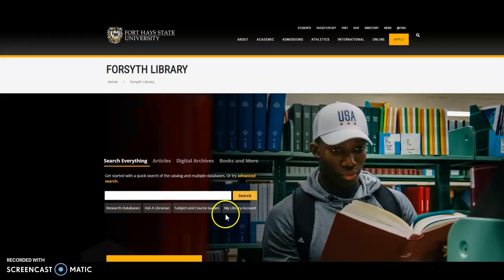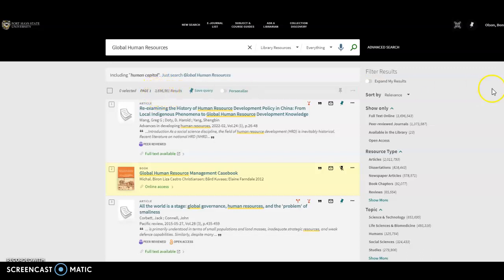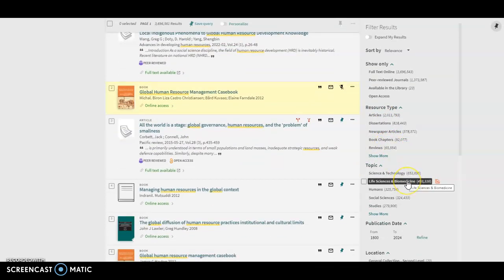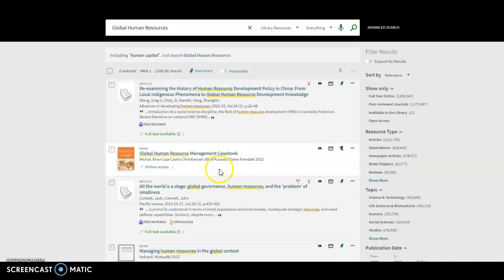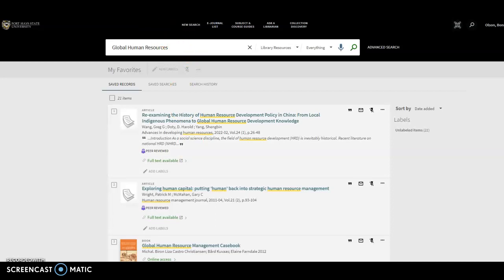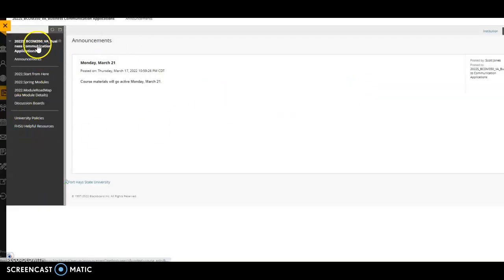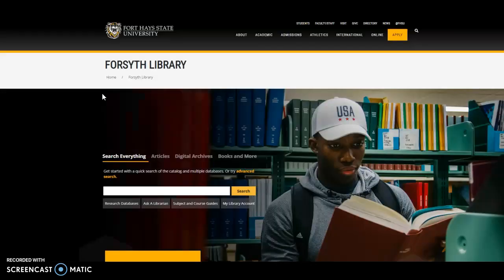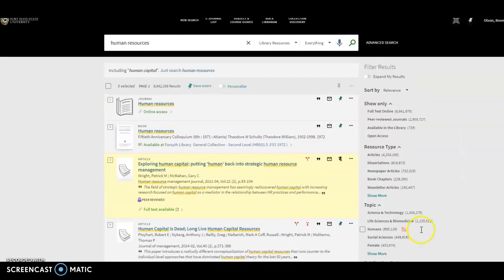Forsyth finding BCOM350